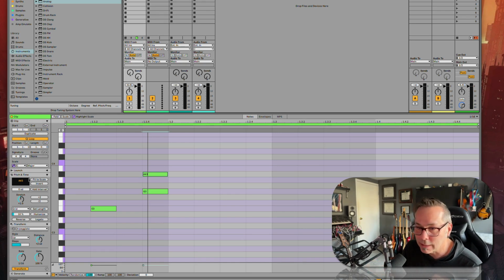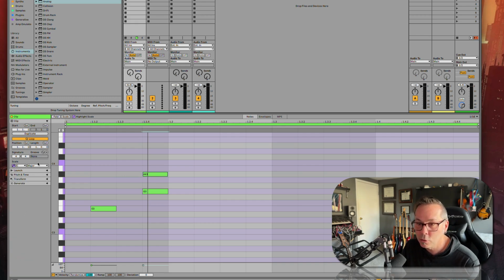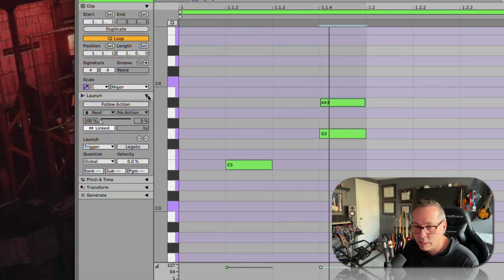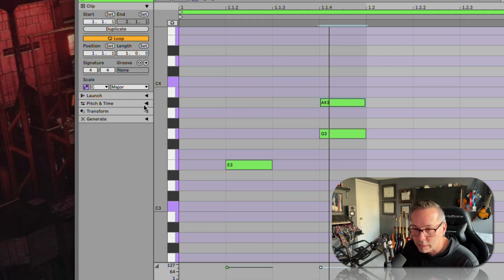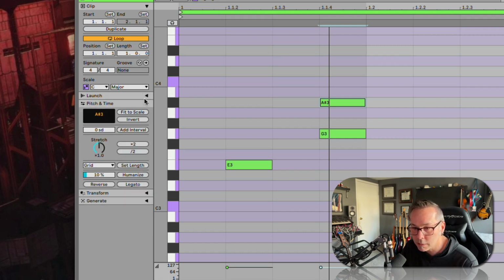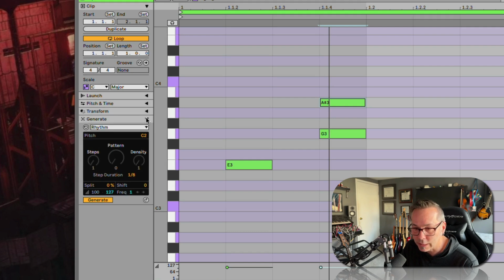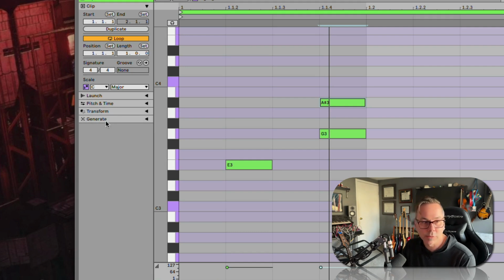Transformations: Free Ableton Live 12 Music Production Class! Delivered Daily